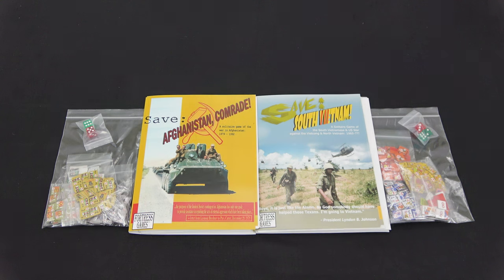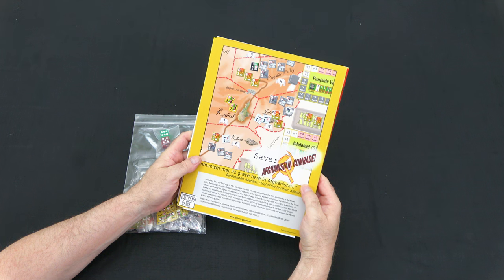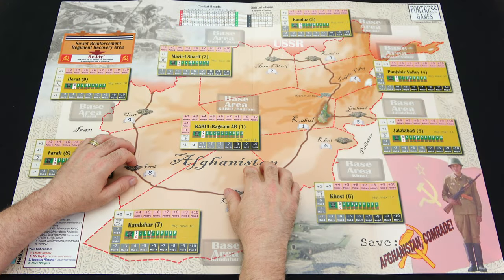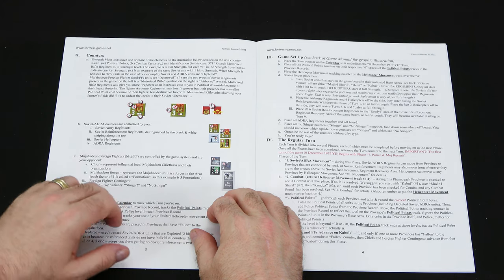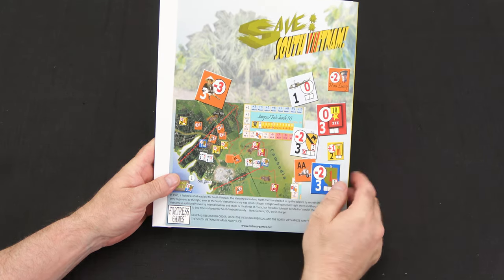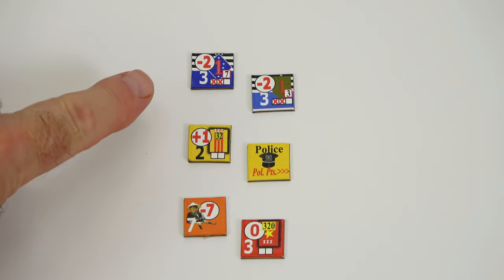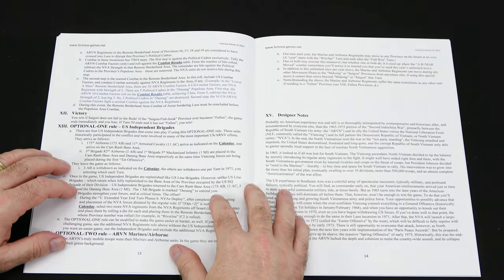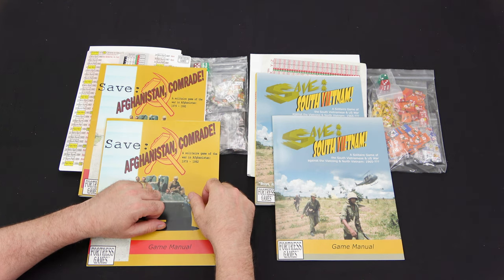Save Afghanistan, Comrade! and Save South Vietnam from Fortress Games First Look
Note: Copies of these games were purchased by me for this preview